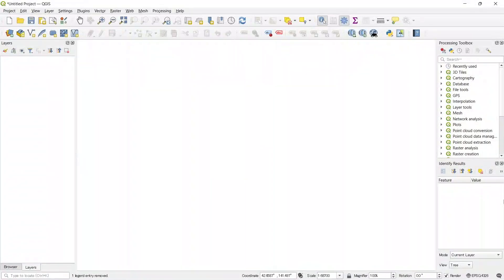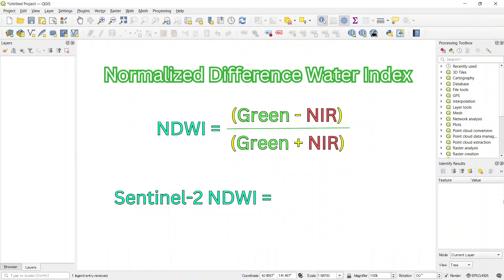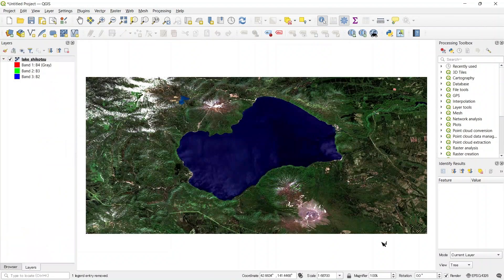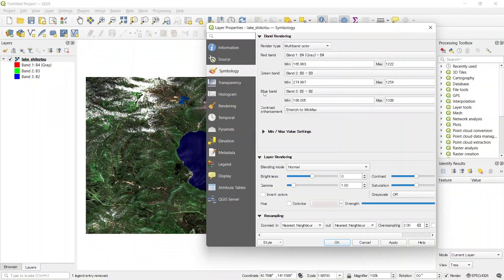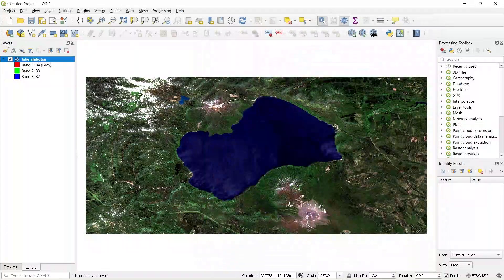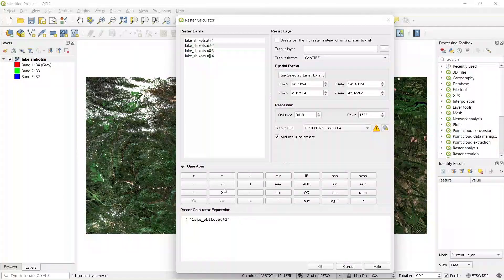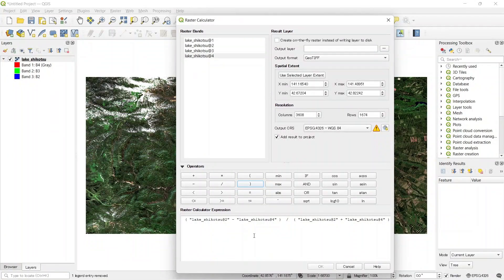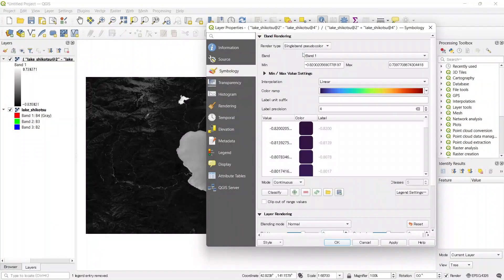How to Calculate NDWI in QGIS: Step-by-Step Guide for Beginners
Welcome to GIS & RS Made Easy! 🌍 In this tutorial, we demonstrate how to calculate the Normalized Difference Water Index (NDWI) in QGIS to map and analyze water bodies effectively. NDWI is a powerful index that helps identify water features using remote sensing data.

In this video, you’ll learn:

What NDWI is.
How to process satellite imagery in QGIS.
Step-by-step instructions to calculate NDWI.
How to apply a color scheme to highlight water bodies.
Whether you’re a beginner or an expert, this video provides clear guidance to enhance your GIS skills. 🚀

Watch Now to Simplify GIS and Remote Sensing!

How to Add a New Field in Attribute Table in QGIS | Simple QGIS Tutorial for Beginners